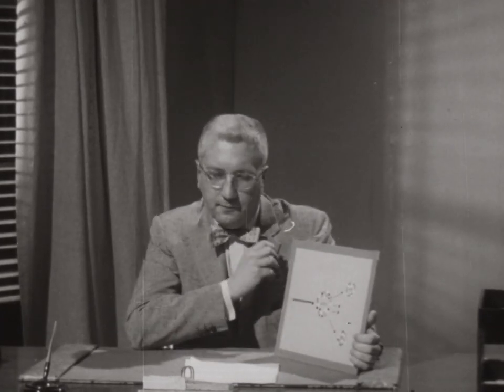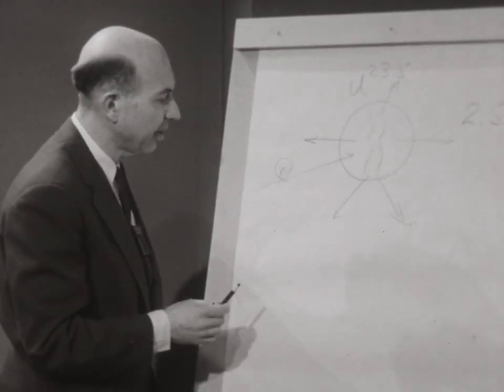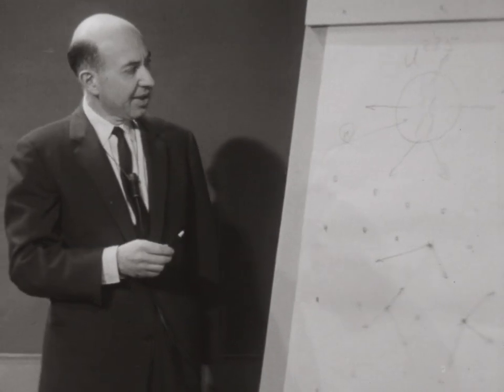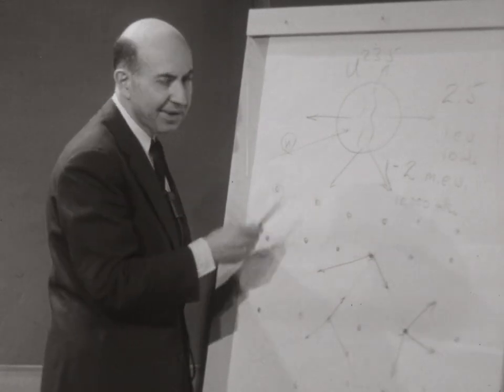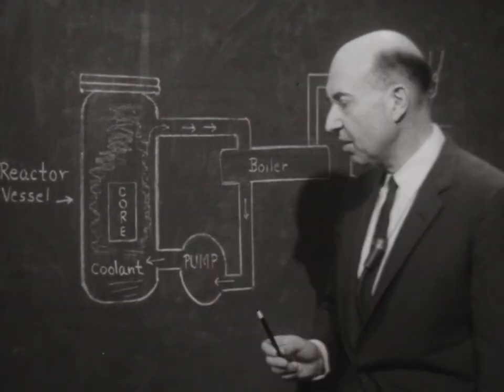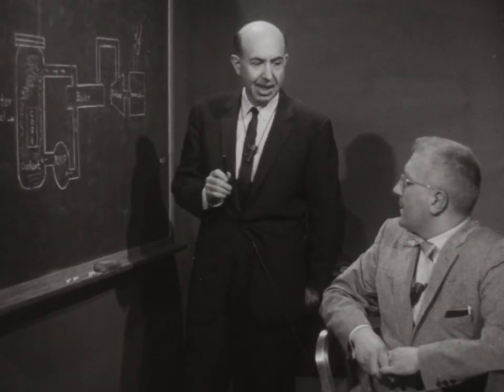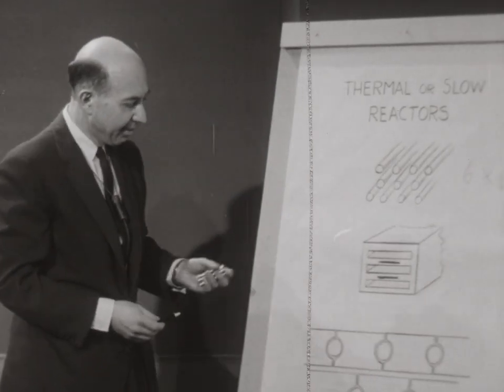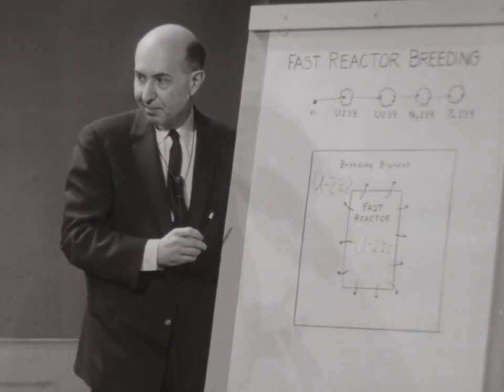Reactor Types | Nuclear Energy: Key to Tomorrow | Ep. 9